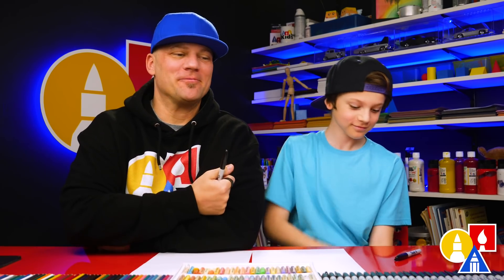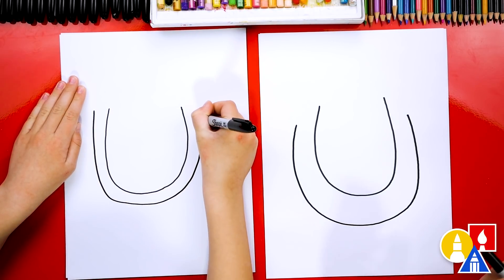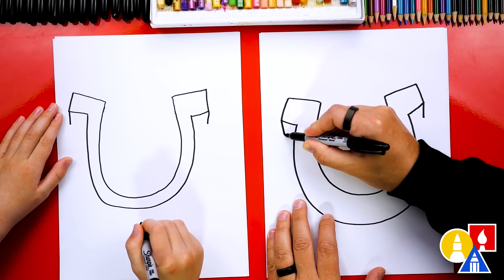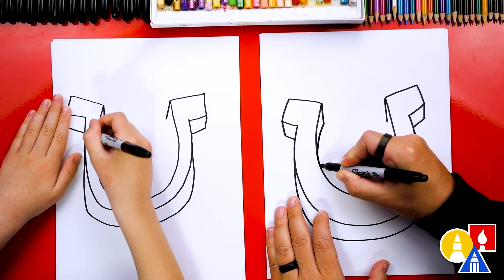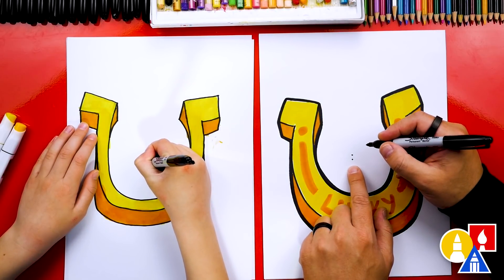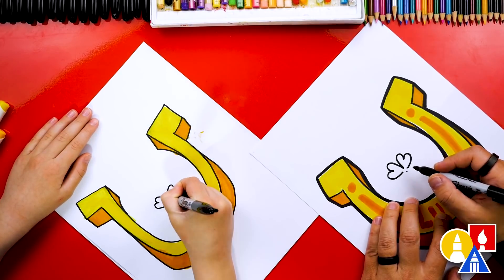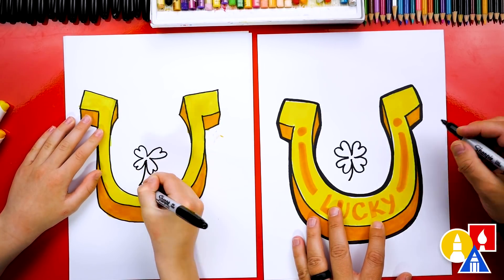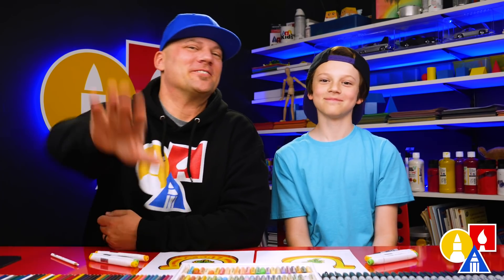How To Draw A Lucky Horseshoe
Today, Austin and I are learning how to draw a super lucky horseshoe! We hope you and your kids have a lot of fun drawing with us.